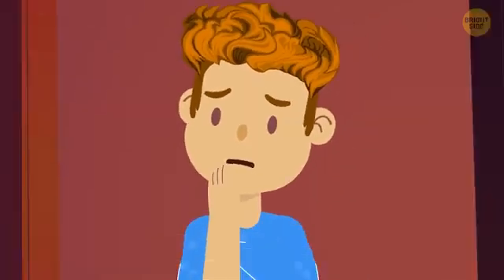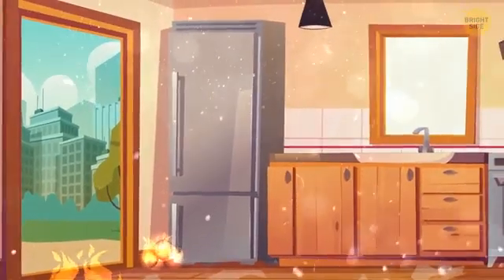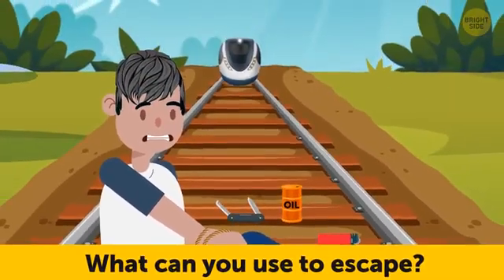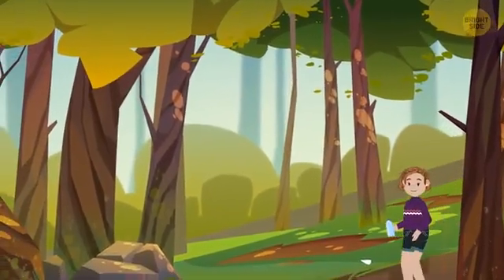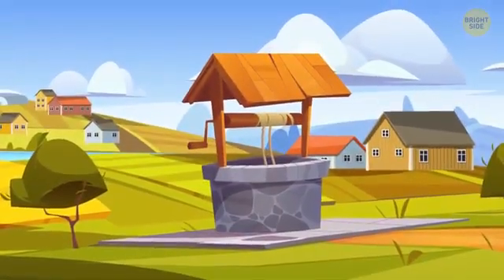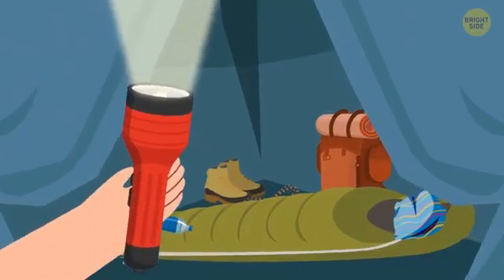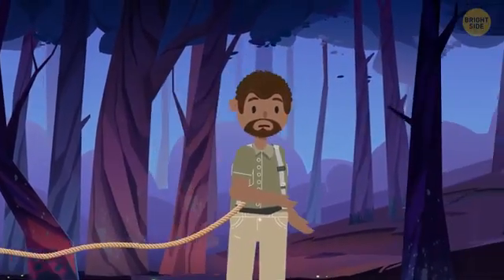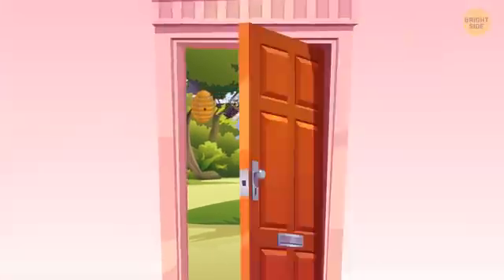Daily Movies Hub TV: Download 14 Ultimate Riddles Test Your Basic Survival Skills